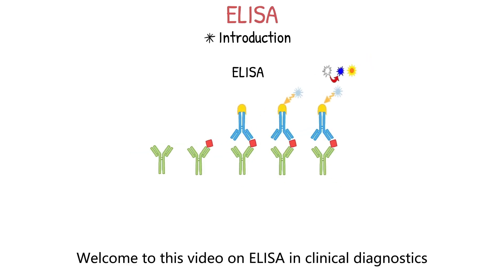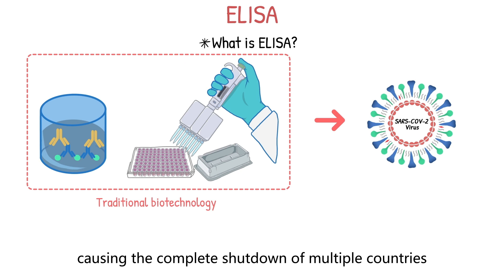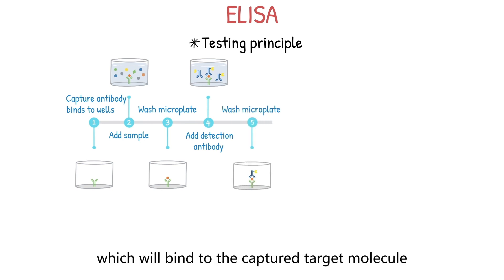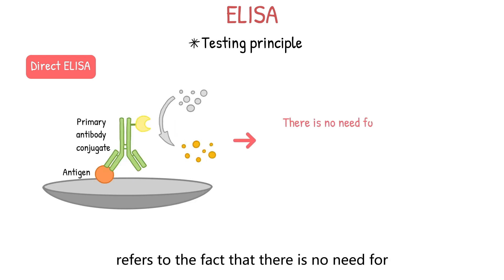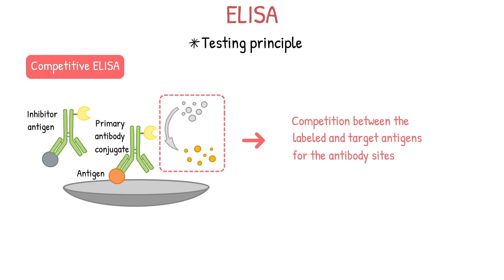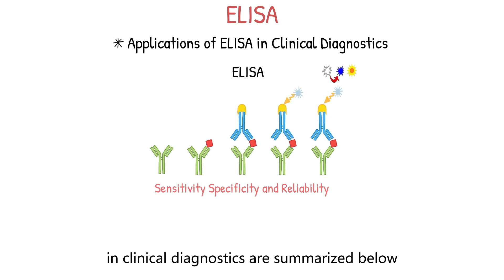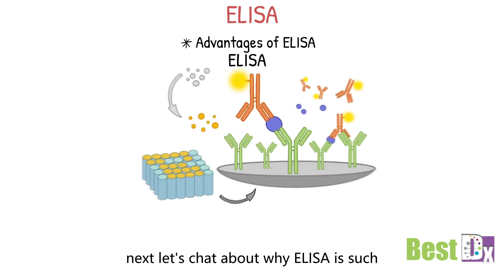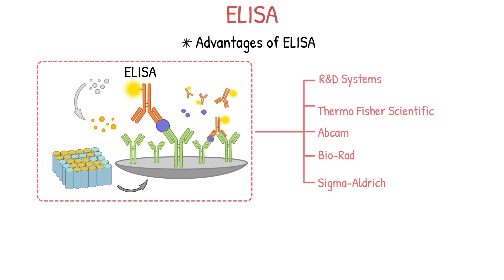ELISA in Clinical Diagnostics: Unveiling a Powerful Tool for Disease Detection & Monitoring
Join us as we unravel the workings of ELISA (Enzyme-Linked Immunosorbent Assay), a potent laboratory technique used extensively in clinical diagnostics, research, and environmental monitoring. This video takes you on a detailed journey through the ELISA process, from its principle and variations to its applications in diagnosing diseases like SARS-CoV-2 (COVID-19), allergies, and more.

We discuss how this traditional biotechnology, developed in the 1970s, has continually evolved to serve contemporary needs, with new improvements and adaptations. We also dive deep into the different formats of ELISA (direct, indirect, sandwich, and competitive) and their unique advantages.

Learn about the key applications of ELISA in diagnosing diseases, testing allergies, monitoring drug levels, detecting cancer markers, and watching over environmental pollutants.

We wrap up by discussing the benefits of ELISA, its cost-effectiveness compared to other diagnostic methods, and the availability of commercial ELISA kits that streamline and standardize the testing process.

Whether you're a researcher, healthcare professional, or just a curious learner, this video offers a comprehensive look at ELISA and its far-reaching impact on healthcare and beyond.